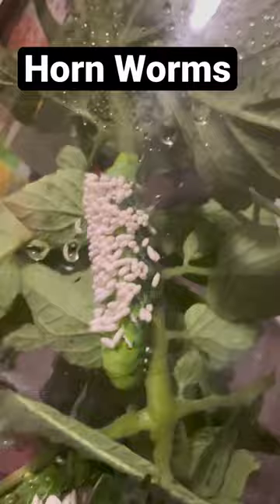Horn Worms With Larvae on Their Back looks creepy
Horn worms look creepy